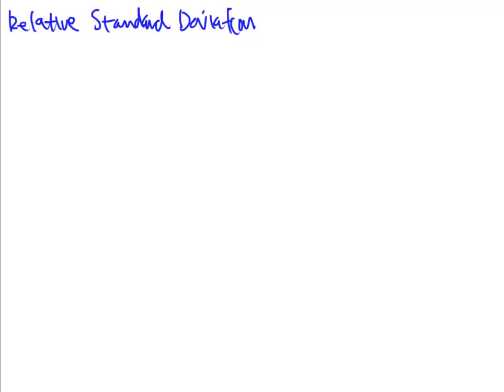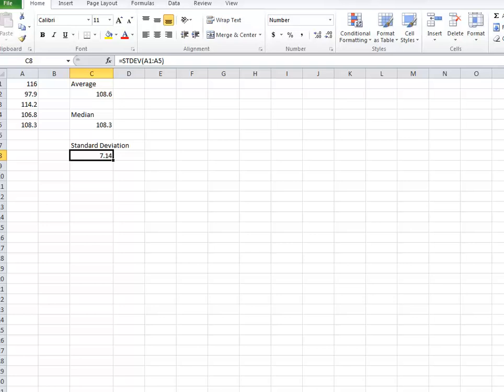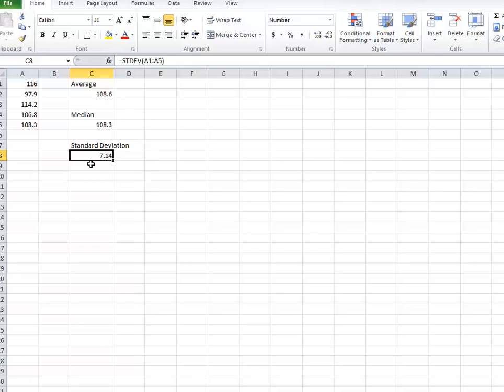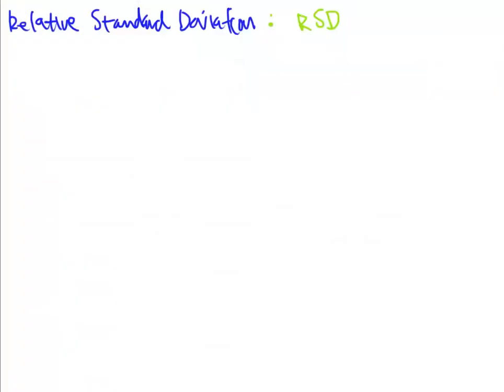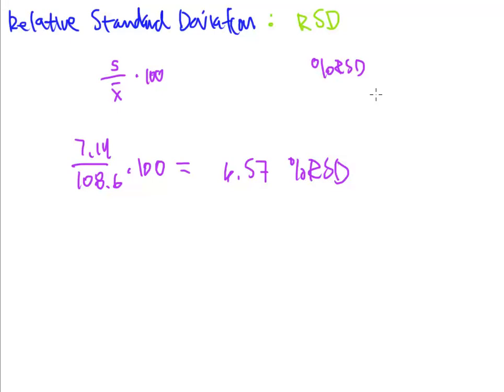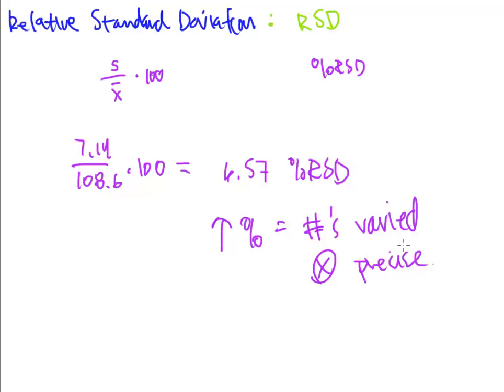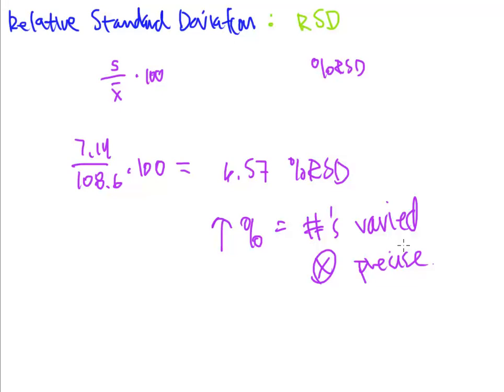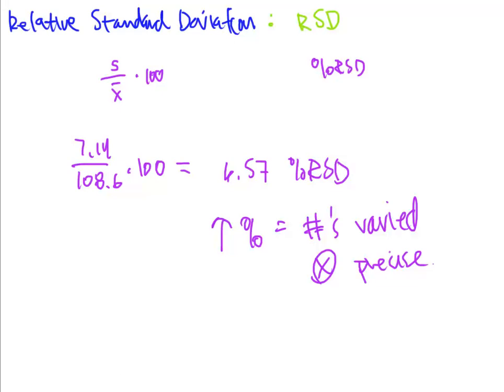CTC 115: Calculate Relative Standard Deviation RSD & %RSD and Use Excel: Statistics Part 7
In this video, the definition of relative standard deviation (RSD) will be presented.  A discussion will take place on how to calculate the RSD.  Finally, an example will be presented showing you how to use Excel to perform this calculation for you.  Once RSD is calculated, it is easy to change it to a %RSD.